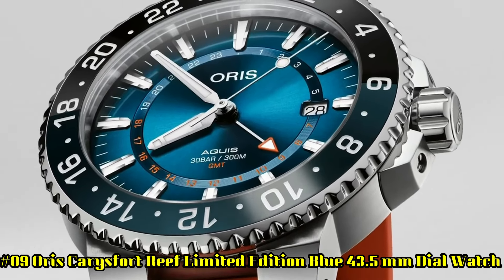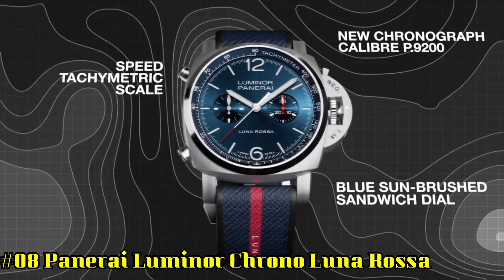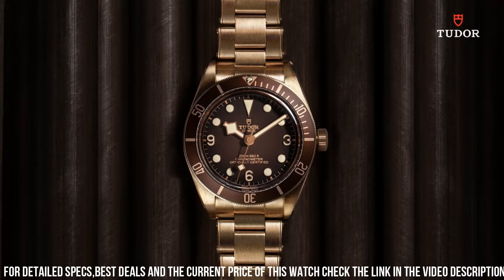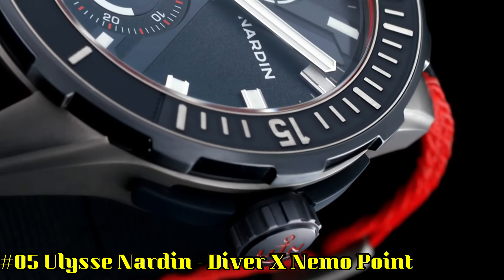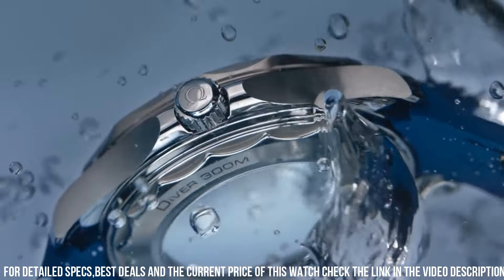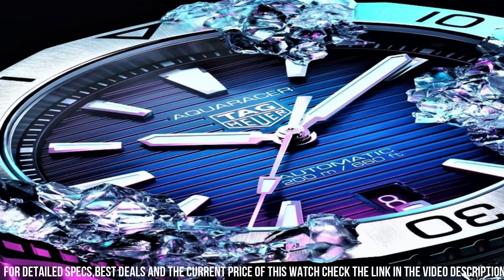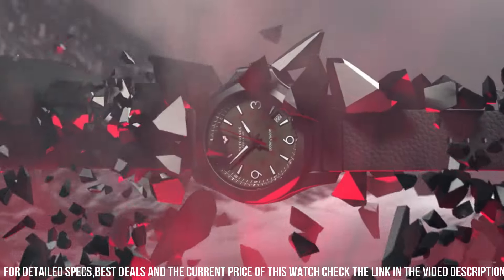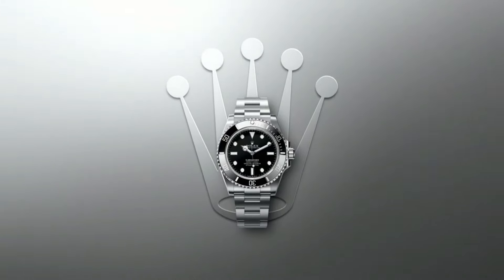Top 9 New Divers Watches You Should Buy in 2024!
Hello Everyone In, This Video I will show you the best Top 9 New Divers Watches You Should Buy in 2024.

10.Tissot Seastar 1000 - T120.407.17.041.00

?Amazon US
?Amazon UK
?Amazon CA
?Amazon DE
?Amazon IT
?Amazon FR
?Amazon ES
09.Oris Carysfort Reef Limited Edition Blue 43.5 mm Dial Automatic Watch

?Amazon US
?Amazon CA
?Amazon UK
?Amazon DE
?Amazon IT
?Amazon FR
?Amazon ES
08.Panerai Luminor Chrono Luna Rossa

?Amazon CA
07. TUDOR Black Bay Fifty-Eight Bronze

?Amazon US
06.Citizen Men's NH6931-06E 1000 Meter Professional Diver Automatic Watch

?Amazon US
?Amazon IT
?Amazon FR
?Amazon ES
05.Ulysse Nardin - Diver X Nemo Point

?Amazon US
?Amazon IT
04.Omega Seamaster Diver 300M Steel Blue Dial Mens Watch 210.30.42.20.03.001

?Amazon US
?Amazon UK
?Amazon CA
03.TAG Heuer Aquaracer Professional 300

?Amazon US
?Amazon IT
?Amazon FR
?Amazon ES
02.Victorinox Swiss Army Men's I.N.O.X. Pro Diver Watch

?Amazon US
?Amazon UK
?Amazon CA
?Amazon DE
?Amazon IT
?Amazon FR
?Amazon ES
01.Rolex Submariner Black Dial Oystersteel 40mm Men's Watch 114060

?Amazon US